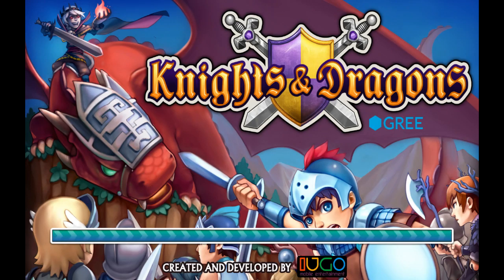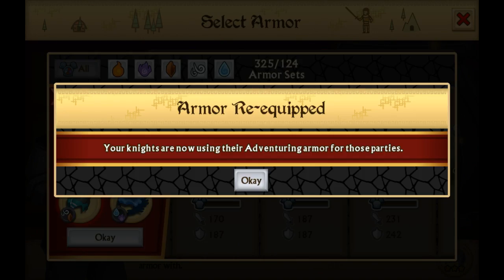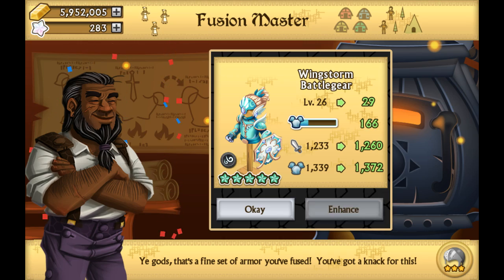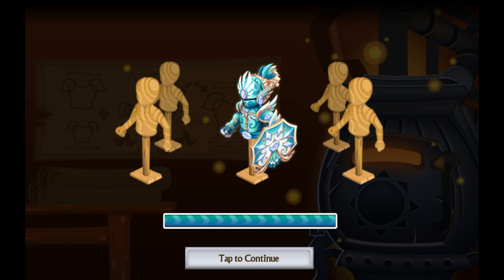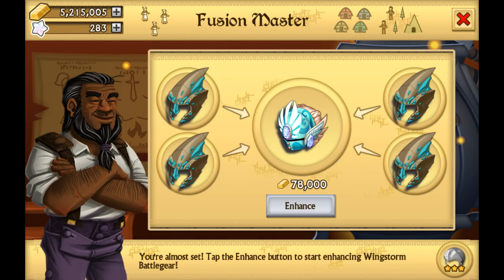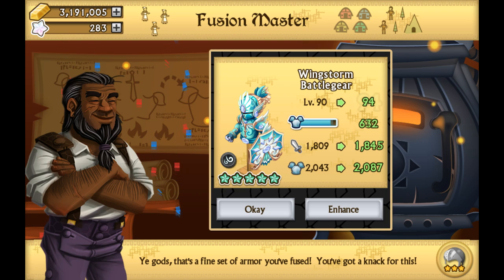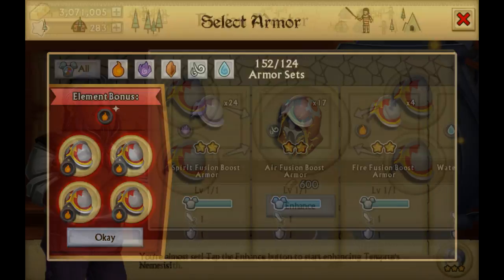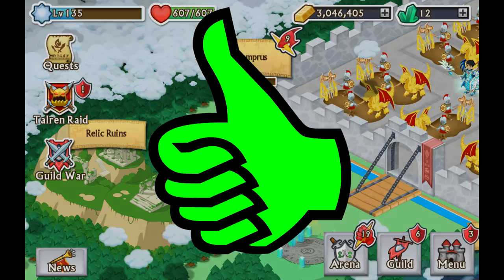Knights and Dragons - EPIC ARMOR ENHANCING! | Wingstorm Battlegear: Level 1-99!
off/chopped. - million miles (Virtual Riot Remix)

TwoThirds ft. Lambert McGaughy - Ocean Drive

ReversalOnYoutube

- Android Friend Code!
WBG-VBV-XFP

Your #1 Source for new Knights and Dragons content welcomes you!

I started my Knights and Dragons account from fresh on this channel so you've seen my progression from starting new, to my first 15th Epic Boss kill, to my first 43rd Epic Boss Kill, to my First Epic ever and plenty of more, it's all there!

Over time I've learned my ways in Knights and Dragons and on my channel I will cover a wide variety of videos always giving you a broad perspective on the game with high quality commentary and gameplay footage. The type of subjects I generally cover are: Epic Bosses, Chest Openings, Fusion Frenzies or just simply Epic Fusion attempts, I talk about Armor Analyzations and Armor Comparisons. Every Friday I will bring you the Weekly Newsflash in which I cover every new Event happening in Knights in Dragons such as: Gem Sales to get cheaper Free Gems, New Arena Epics and their Tournaments, Special Boss Collection Events, Limited Edition Chests, New Guild War Epic and Guild War announcements and of course the weekly new Epic Boss! Sometimes I will also provide leaks of future armors if they are available, I will talk about New Patches and Updates, I will do Armor Transformation Episodes and Arena and every weekend I provide Guild War Episodes and Recaps or Results of the Guild War. You can also find some great Epic Fusion Frenzy videos and provide guides for tips and tricks on Knights and Dragons!

To long?
Basically this is YOUR #1 Source of Knights and Dragons content here on YouTube!
I want to thank you! The Viewer and Subscriber, I appreciate all of your of your taking time to watch. Because of this I am dedicated and committed to bring you guys the best Knights and Dragons content here on YouTube!